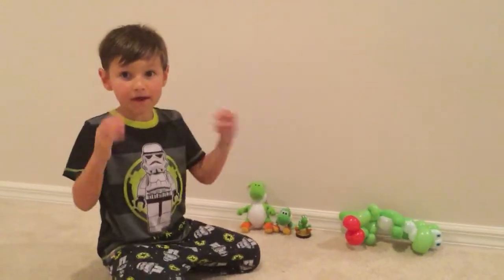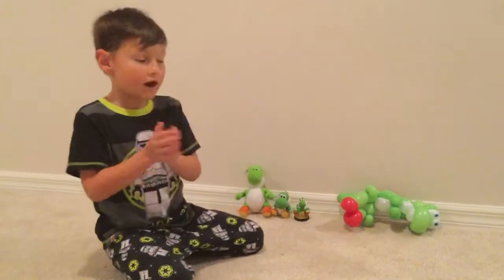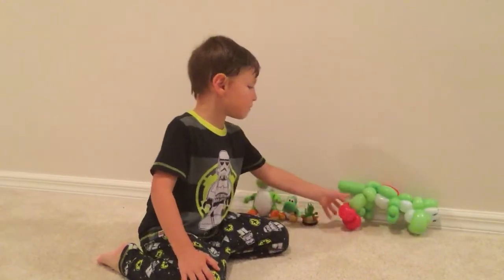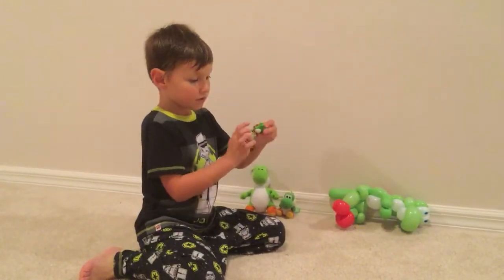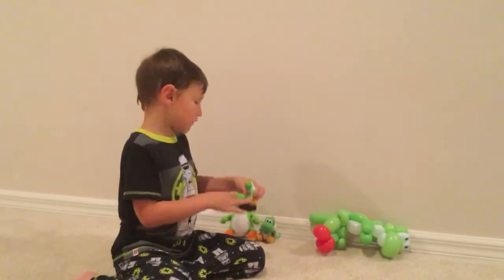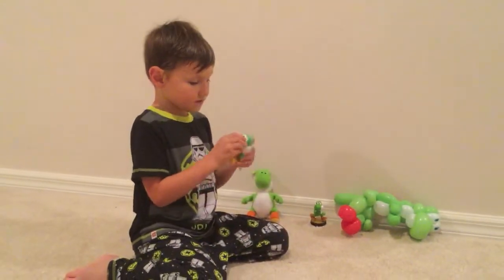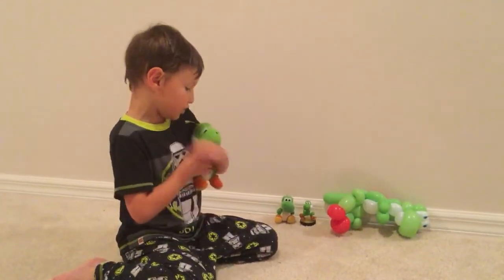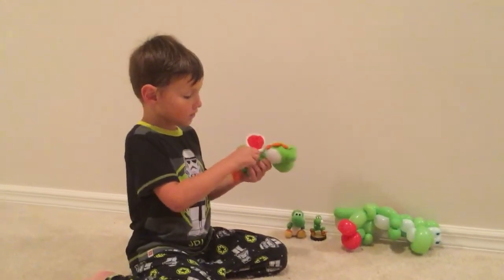Pik Kid showing all of his Yoshi toys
Alexander Pik Kid showing his 4 Yoshi toys from his collection.